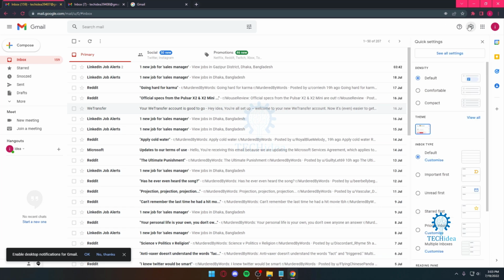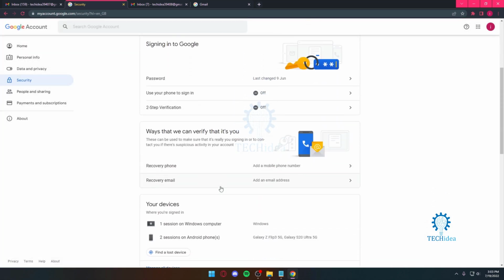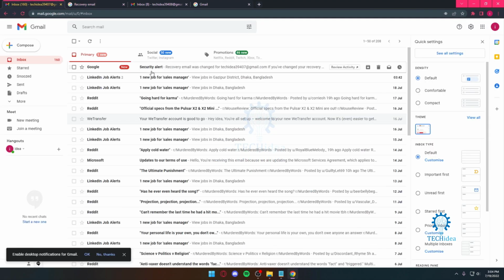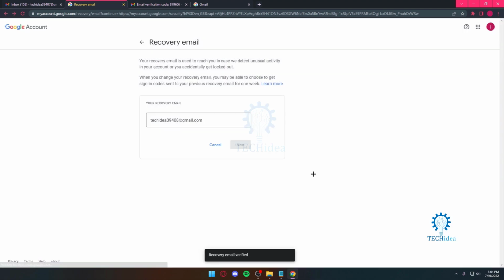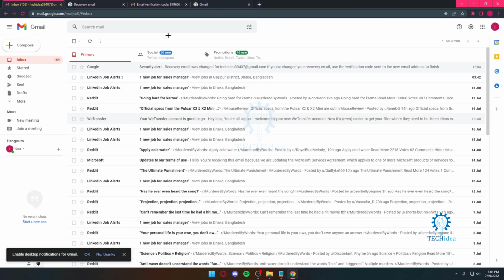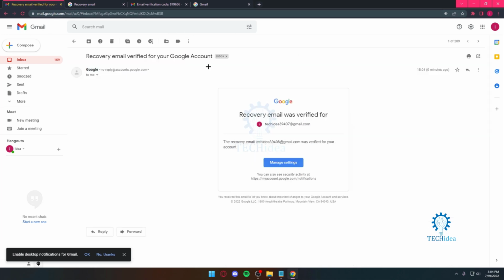How to Recover Google Account 2025 [New Method]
▼ Related Keyword ▼
how to recover gmail password without phone number and recovery email,